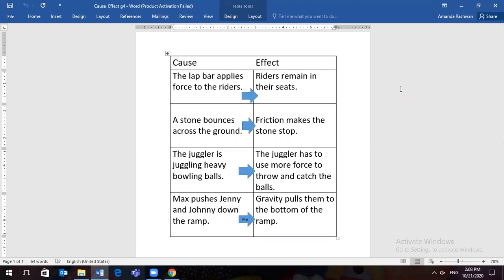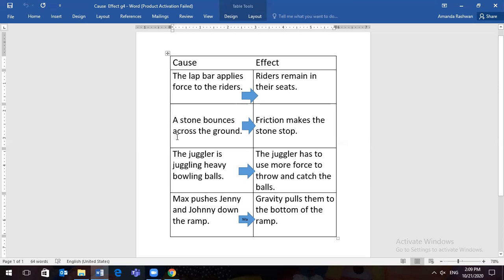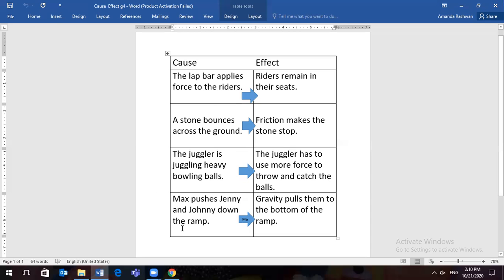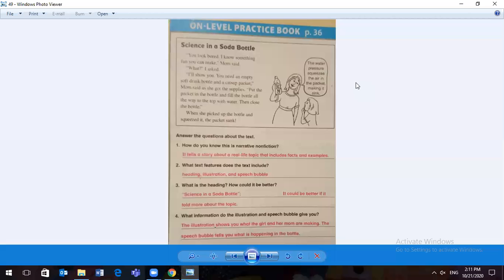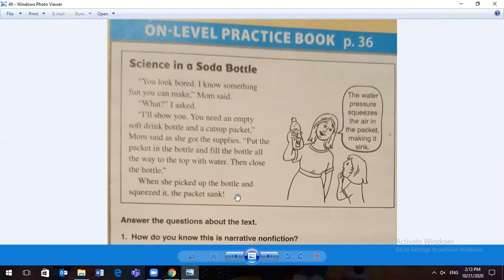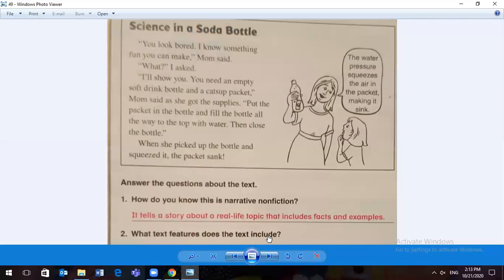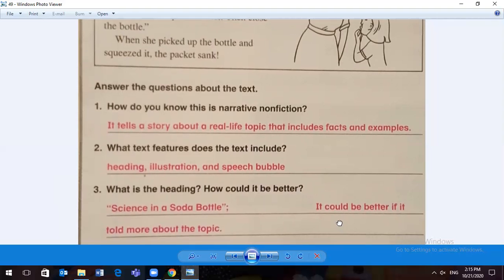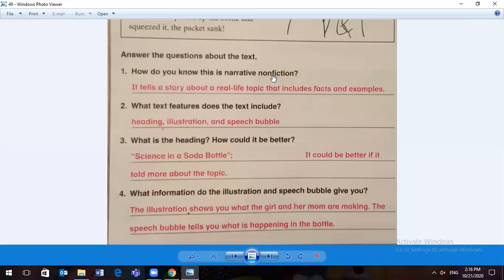Eng G4 Oct 21 Cause, Effect, & Genre